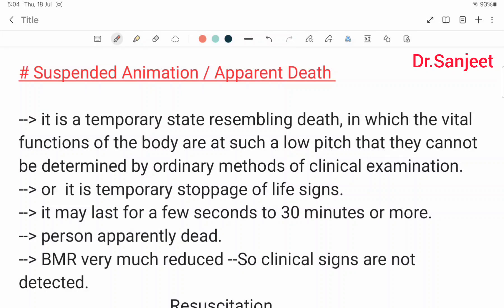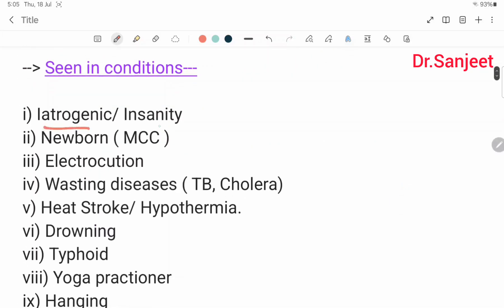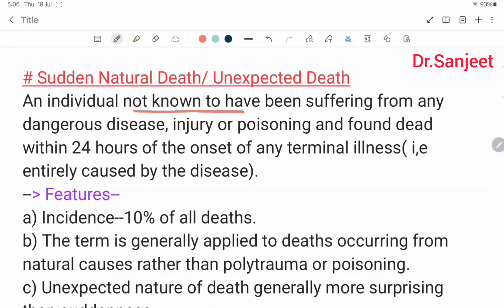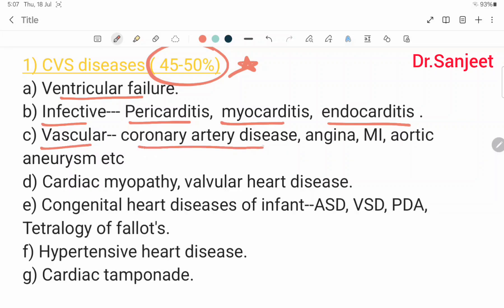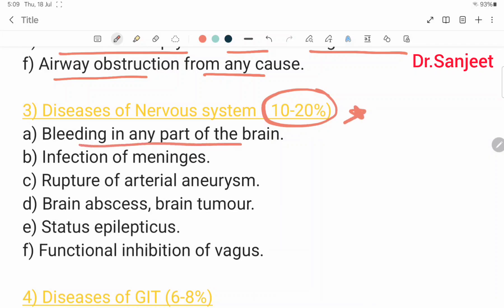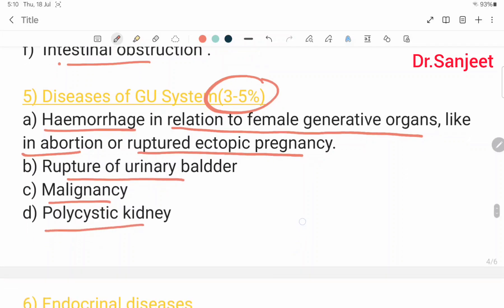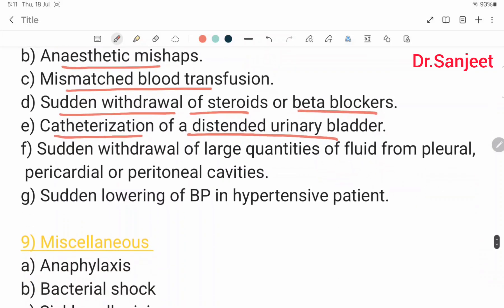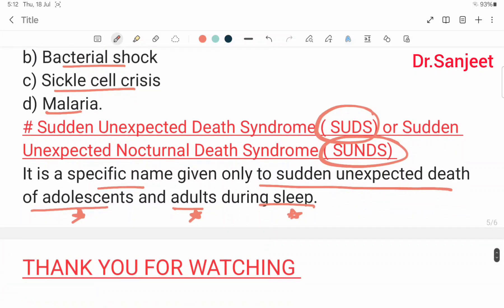Tutorial 80 -- Suspended Animation and Sudden Natural Death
Suspended Animation/ Apparent Death
Definition
Seen in conditions
Sudden Natural Death/ Unexpected Death
Features
Causes of Sudden Natural Death
Sudden unexpected death syndrome
Sudden unexpected Nocturnal Death Syndrome
# FMT
# Suspended Animation
# Apparent Death
# Sudden Natural Death
# Unexpected death
# SUDS